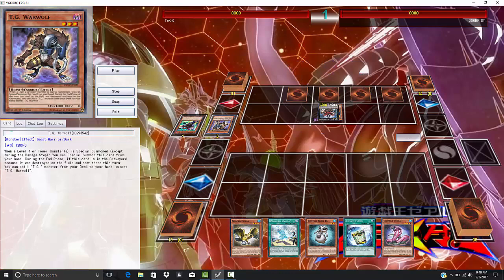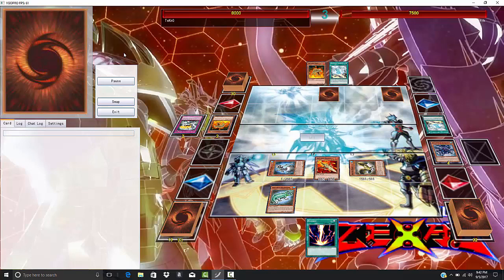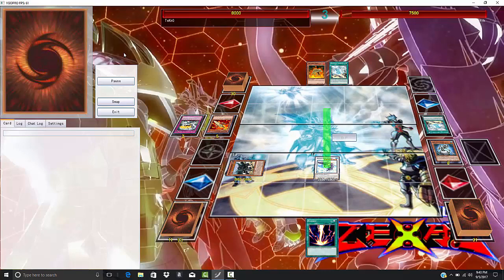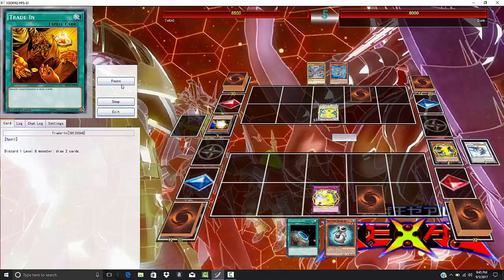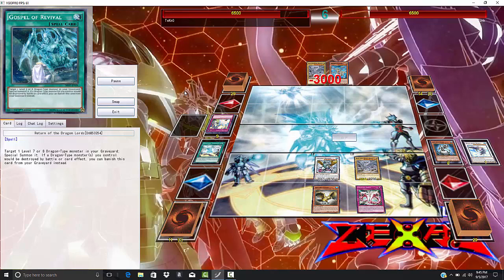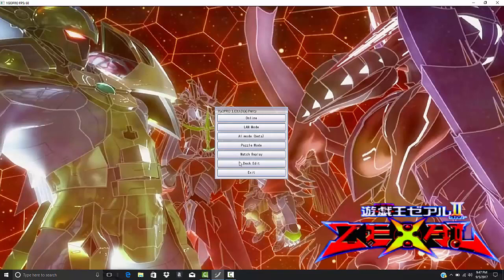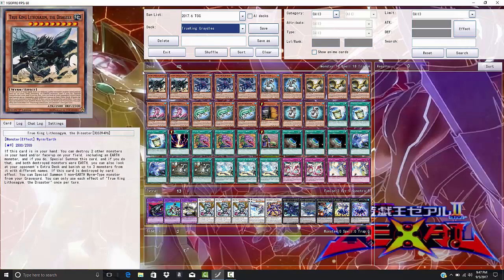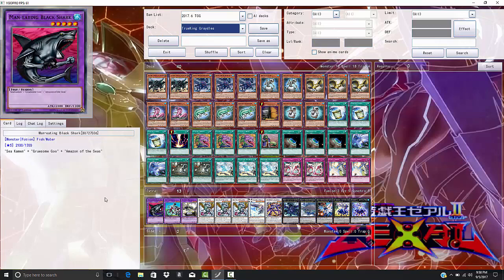The Excellent Adventures of The True Graydles : The Powerhouse you didnt know existed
Wanna download the deck -

- I HIGHLY advise those of you who like ygopro percy to come to discord even if you already have the program for latest news and weather.